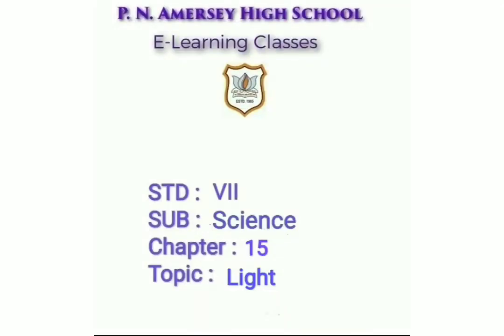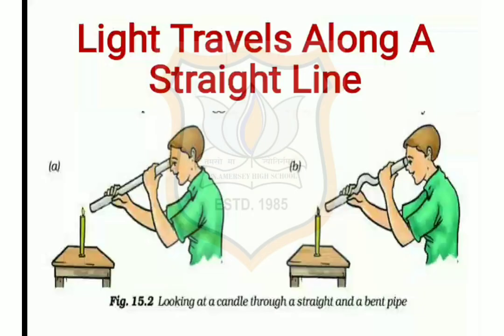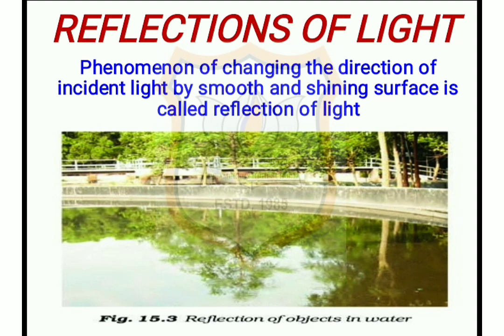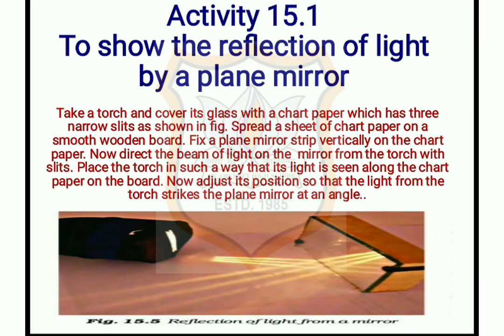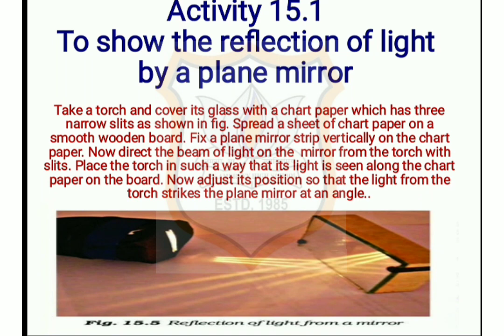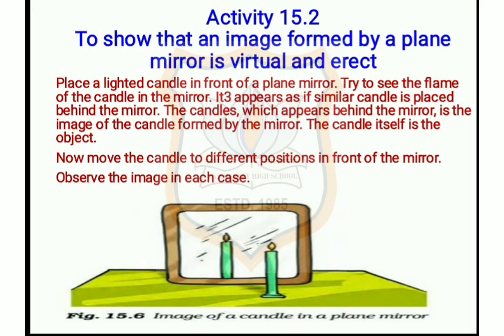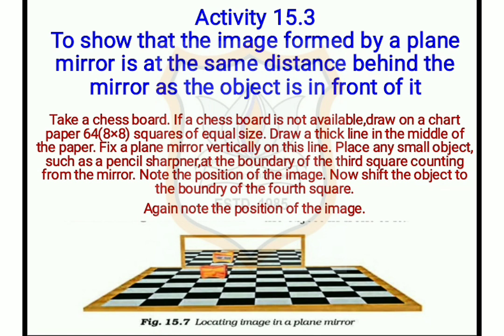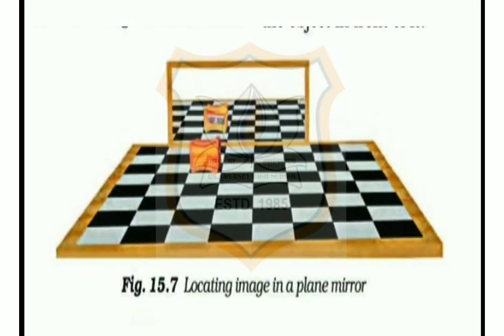STD VII CH 15 SCIENCE